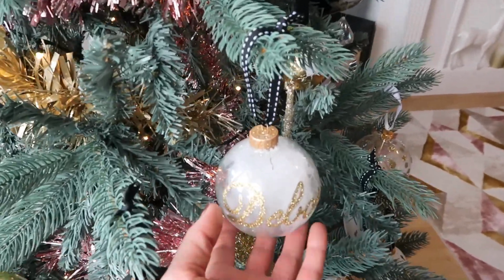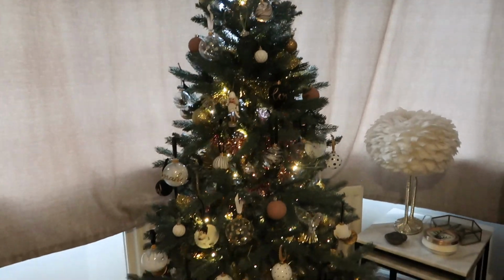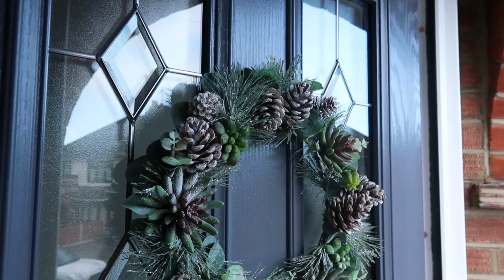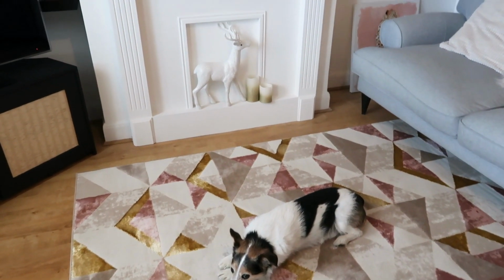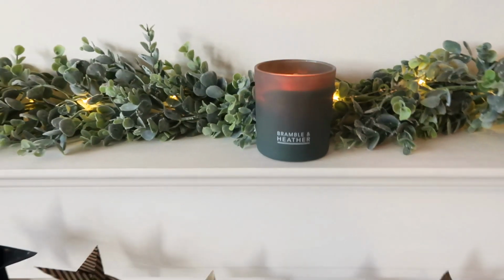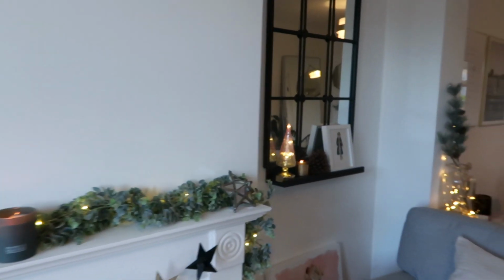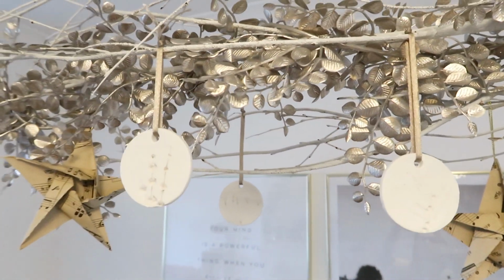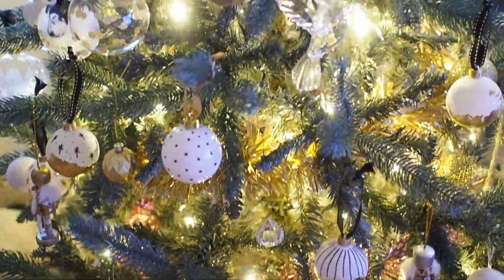HOW I DECORATED MY HOME FOR CHRISTMAS inc diy decorations - Bang On Style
I’m sharing how I’ve decorated my rented home for Christmas including my tree and lots of diy decorations. Hope you enjoy and have a lovely Christmas xxx